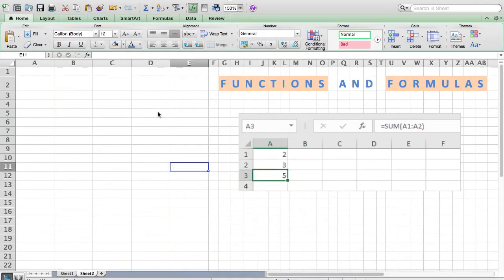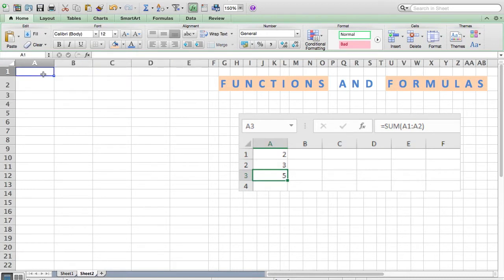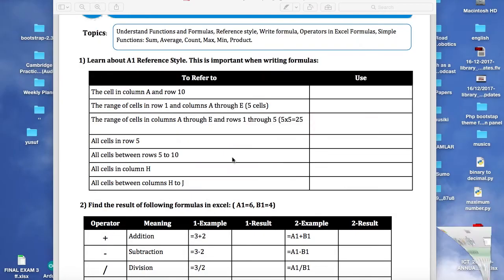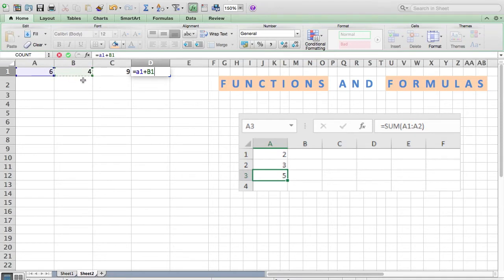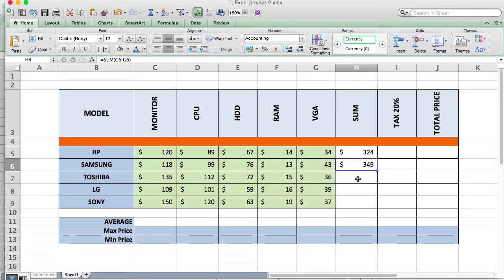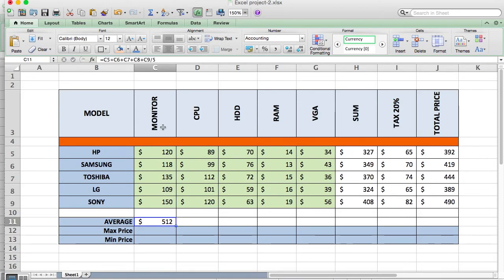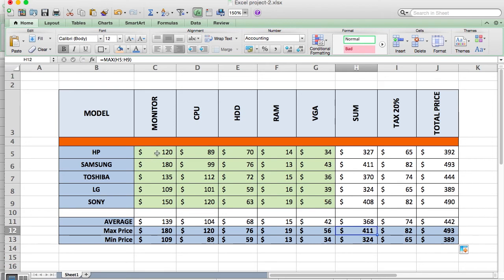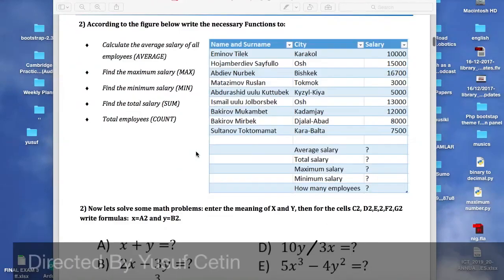9 Class Week 3 Excel Functions & Formulas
Excel, Excel Functions & Formulas